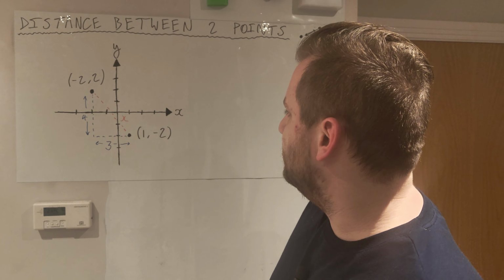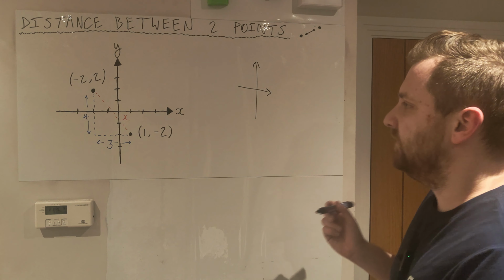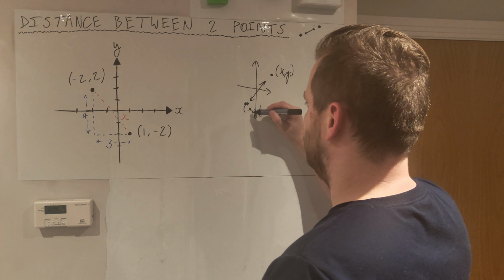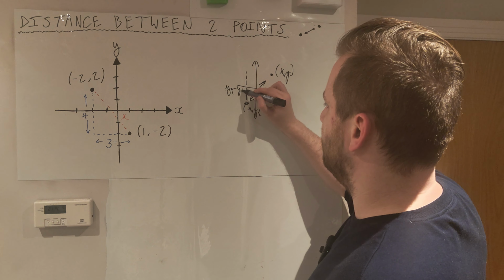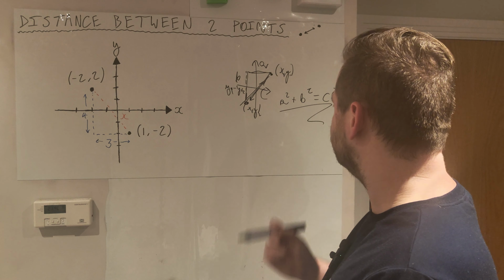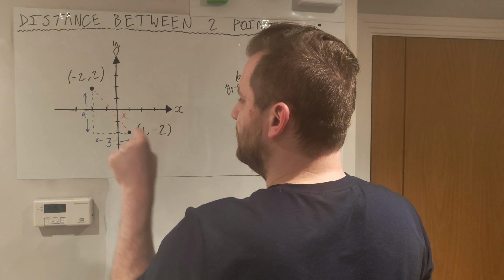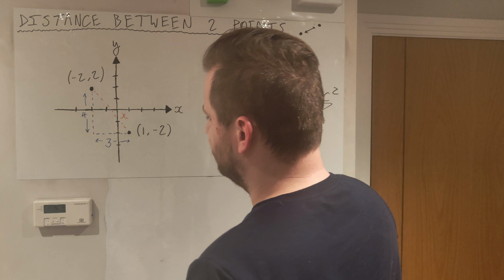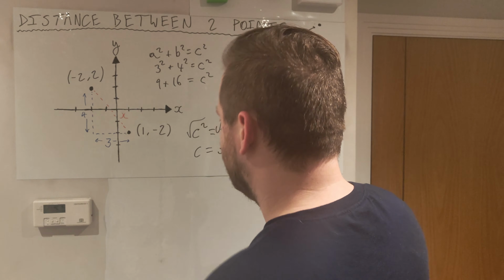Distance Between 2 Points - Maths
In this video I discuss how to find the distance between 2 points.